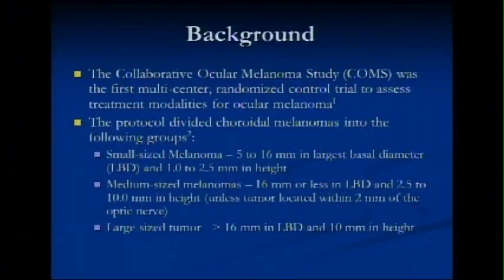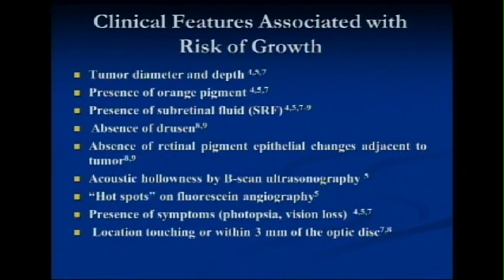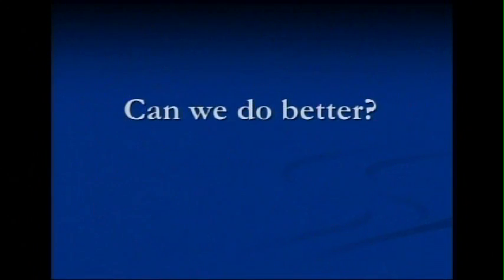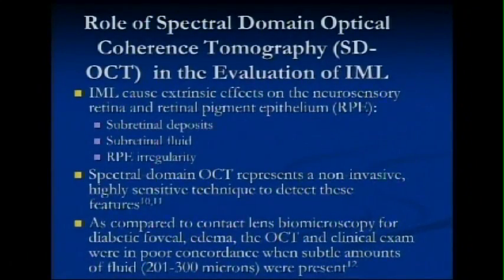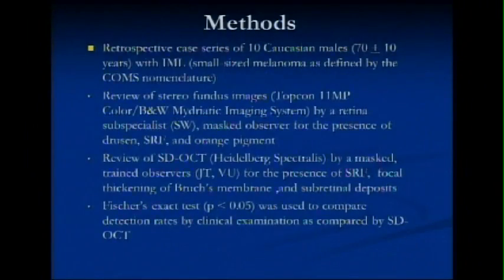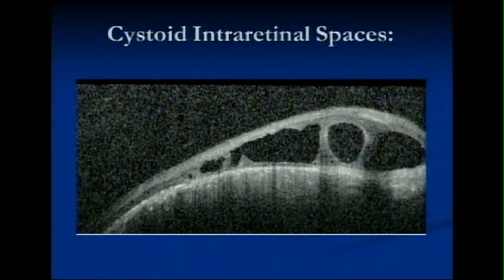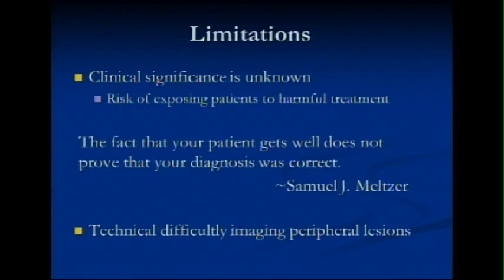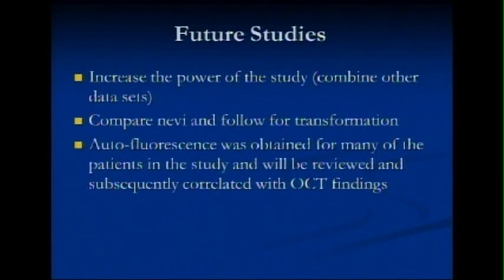Joe Nezgoda: Spectral Domain Optical Coherence Tomographic Findings In Choroidal Melanocytic Lesions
Case Western Reserve University's Wolstein Research Building Auditorium